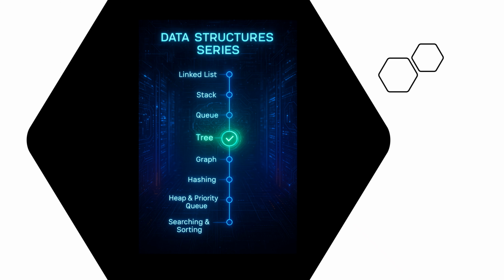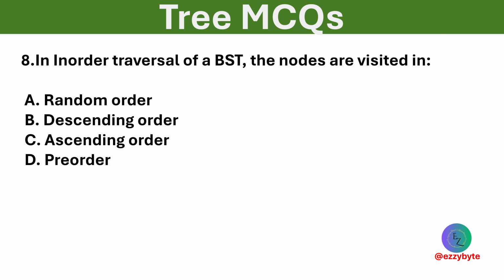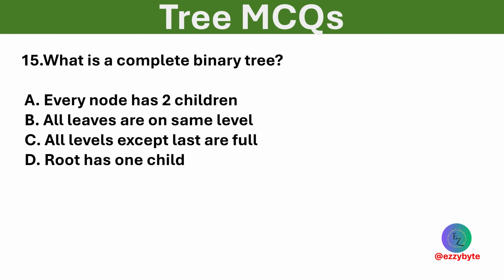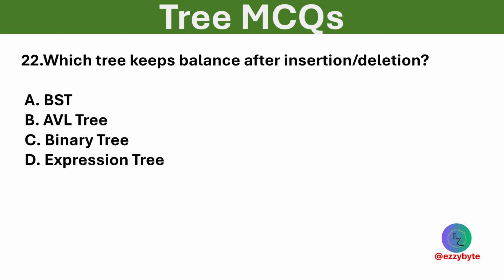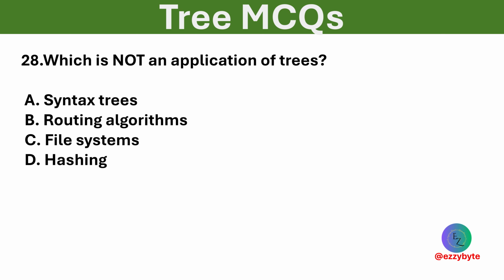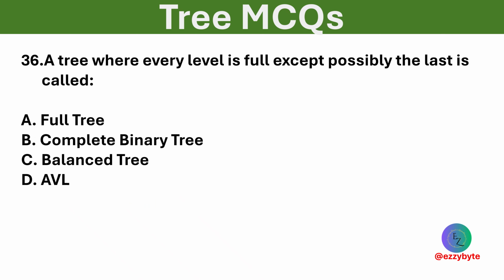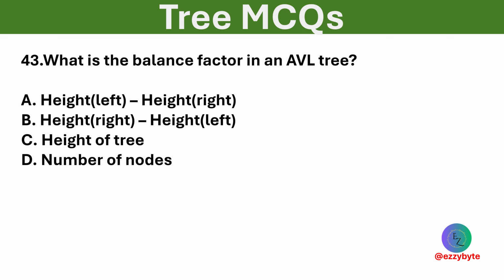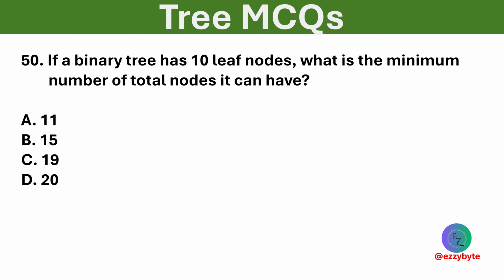50 Tree MCQs to ACE Your Placements & Exams NOW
📌 Top 50 Tree MCQs in Data Structures 🌳
Master the art of binary tree traversal with this comprehensive collection of 50 MCQs, designed to help you ace your placements and exams. Brush up on your understanding of tree traversal algorithms, including inorder, preorder, and postorder traversal, and get familiar with common interview questions. This video covers a wide range of topics, from basic tree traversal concepts to more advanced techniques, ensuring you're well-prepared for any challenge. Whether you're a student looking to improve your coding skills or a professional seeking to refresh your knowledge, these 50 binary tree traversal MCQs will help you build a strong foundation in data structures and algorithms. Watch now and take the first step towards acing your placements and exams!
Get ready to master Tree concepts in Data Structures with this carefully selected set of 50 Multiple Choice Questions (MCQs). Each question comes with the correct answer and short explanation, making it perfect for:
✅ Placements & Coding Interviews
✅ GATE, UGC NET, ISRO, BARC & Competitive Exams
✅ DSA Revision & Quick Practice

🔹 Topics Covered in This Video:
Tree Basics & Properties
Binary Tree Concepts
Binary Search Tree (BST)
Tree Traversals (Inorder, Preorder, Postorder)
AVL & Balanced Trees
Applications of Trees
🎯 By the end of this video, you’ll be well-prepared to answer Tree-related MCQs confidently in exams and interviews.

00:00 – Introduction
00:17 – Top 50 Tree MCQs with Answers
15:17 – Final Challenges 🔥

Tree MCQs
Top 50 Tree MCQs
Tree MCQs with answers
Tree MCQs DSA
Binary Tree MCQs
Binary Search Tree MCQs
Tree Traversal MCQs
DSA MCQs
Data Structures MCQs
Top 50 DSA Questions
GATE Tree MCQs
Placement Tree MCQs
Interview Tree MCQs
Tree multiple choice questions
AVL Tree MCQs
DSA Quiz Trees
Computer Science MCQs
Tree questions for placement
Tree MCQs for exams
Data Structures Interview Questions